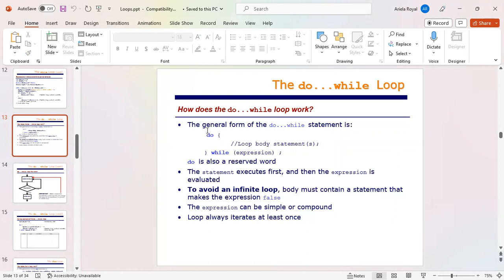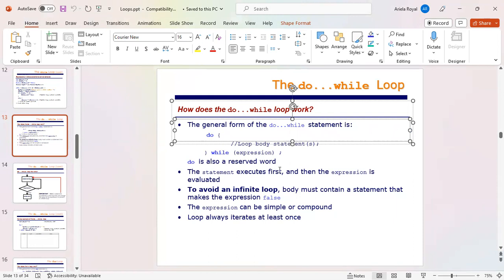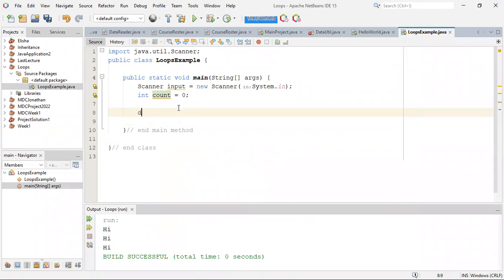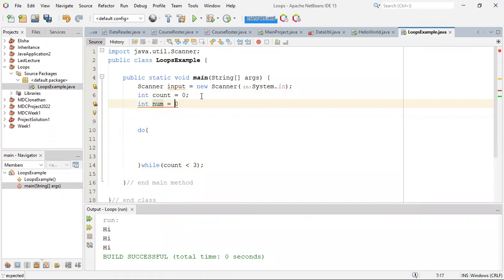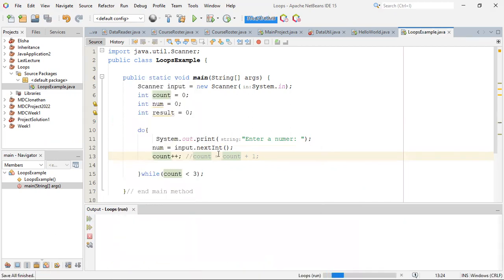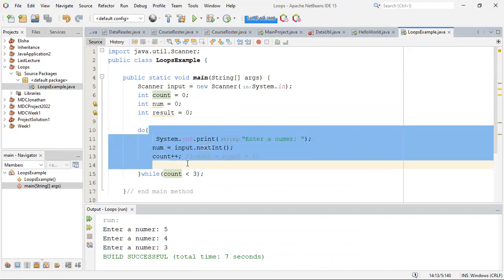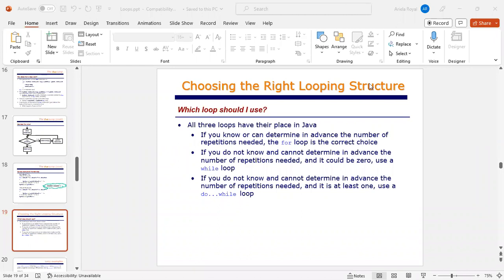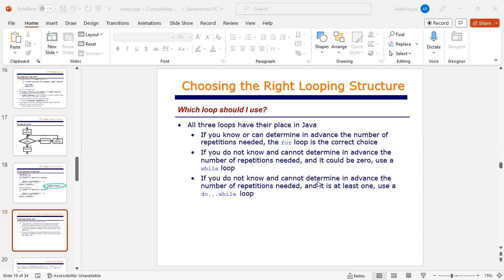DoWhileLoop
Repetitions - Do while llop